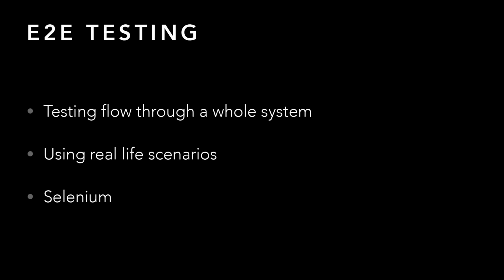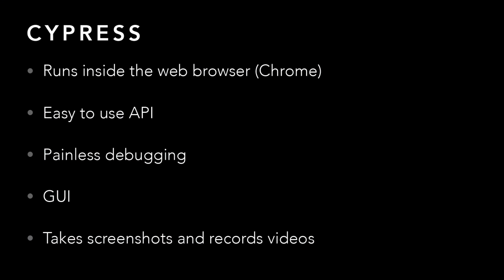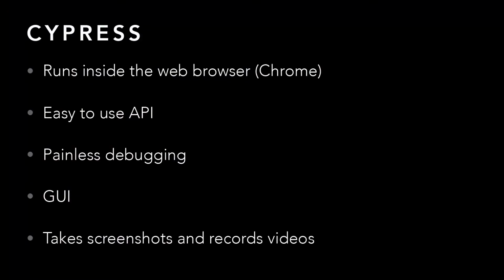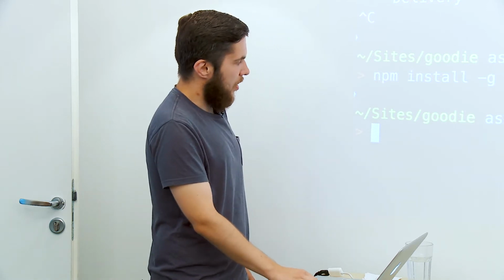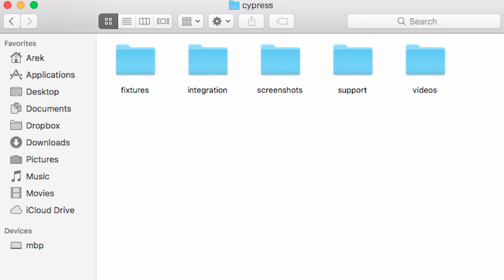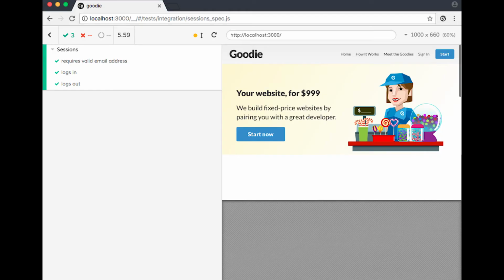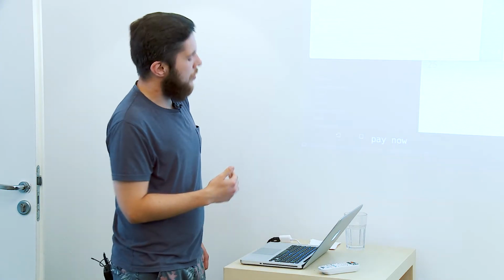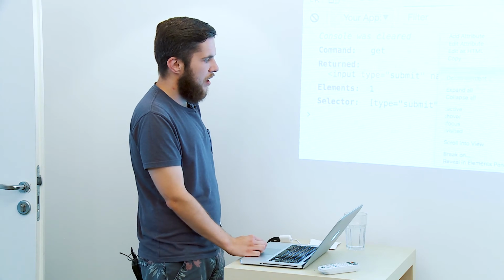X-cloud Days - Testing with Cypress.io